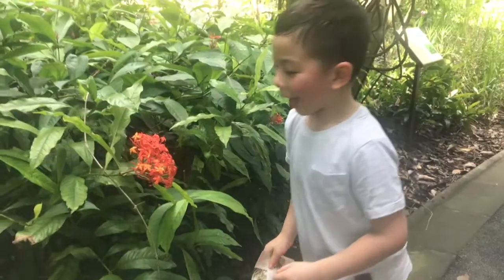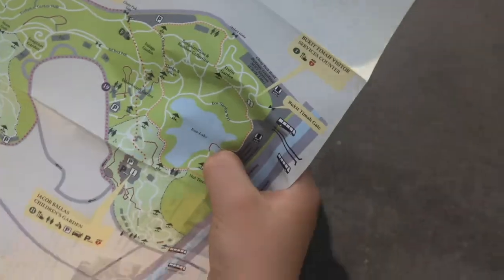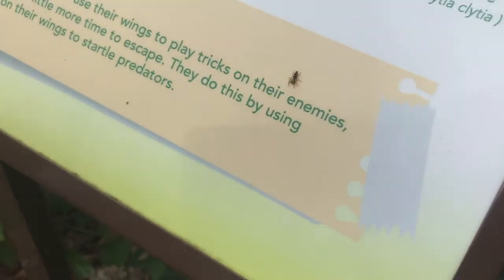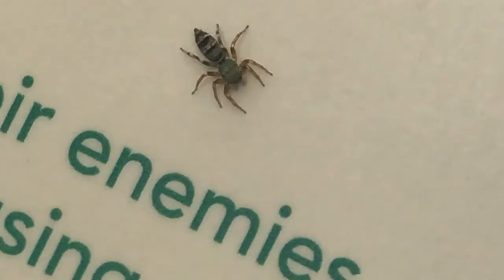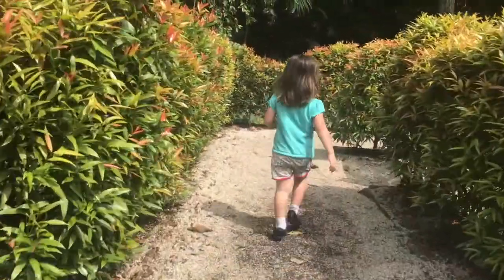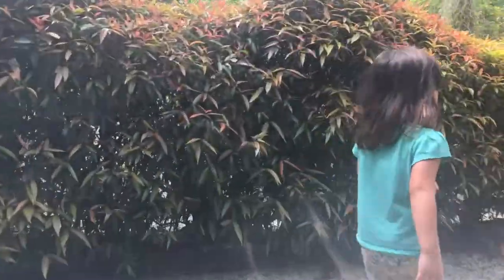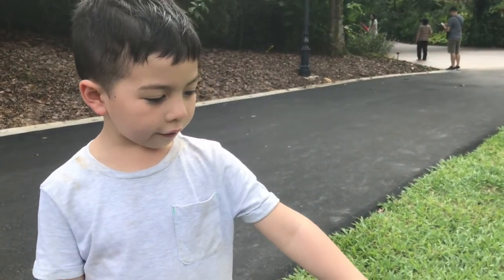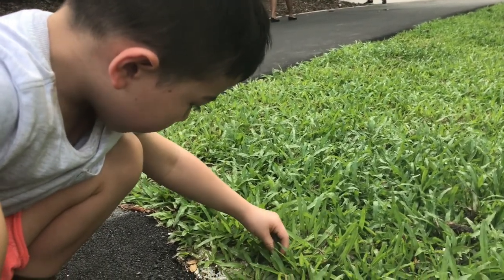Kids Experience the Jacob Ballas Gardens - Singapore Botanic Gardens, UNESCO World Heritage Site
MILO and ASPEN enjoy a morning at the Jacob Ballas Children's Garden at the UNESCO World Heritage Site of Singapore Botanic Gardens.

They show you the play areas, the wildlife and the maze!